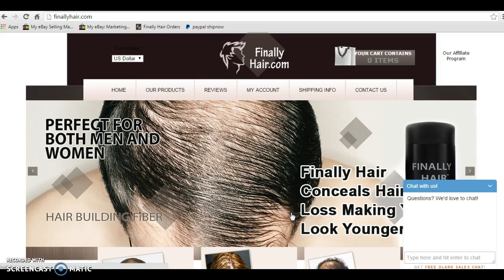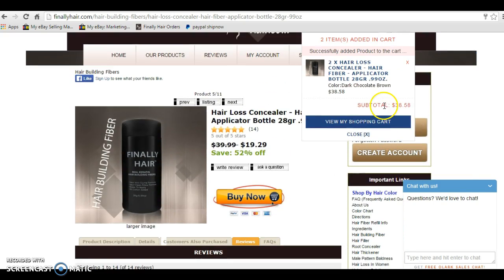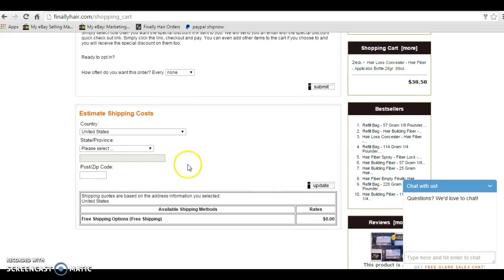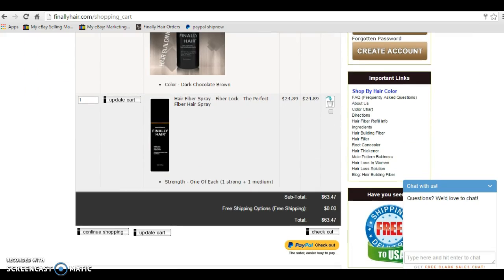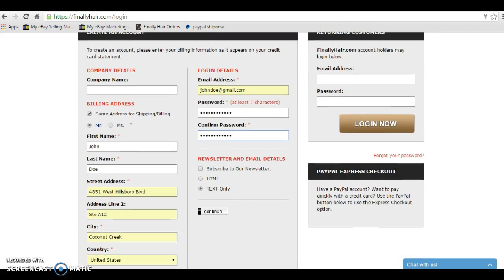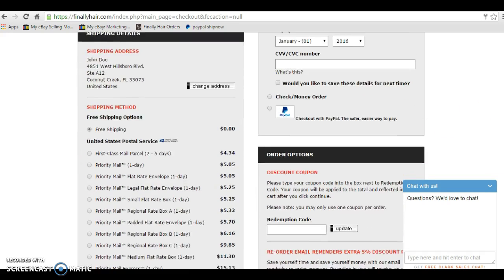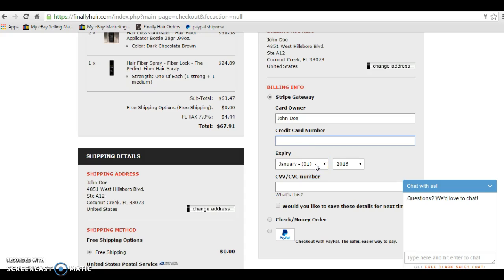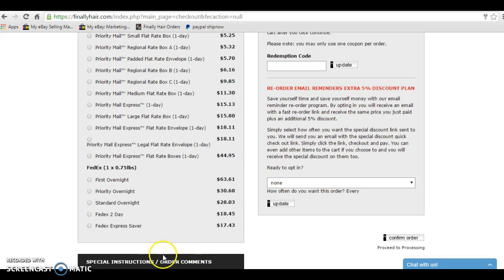Hair Fibers - How to place an order on FinallyHair.com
Quick video explains how to place an order on the FinallyHair.com website.  Please watch it.